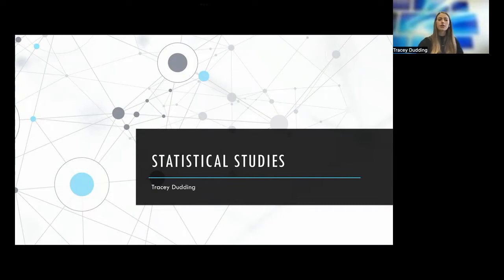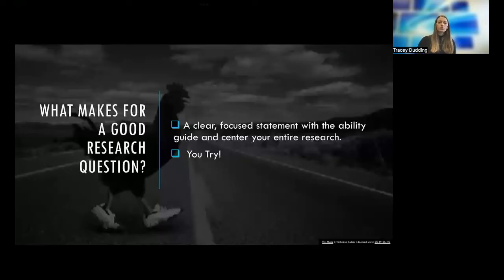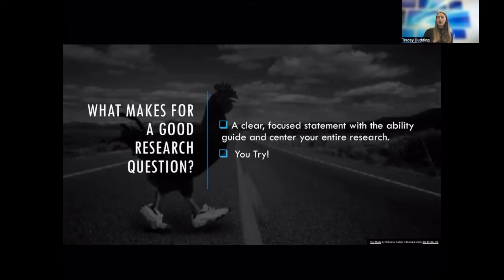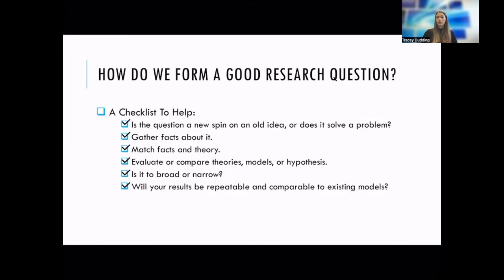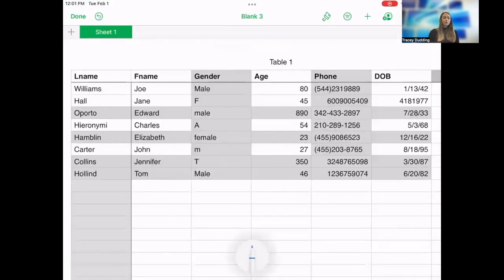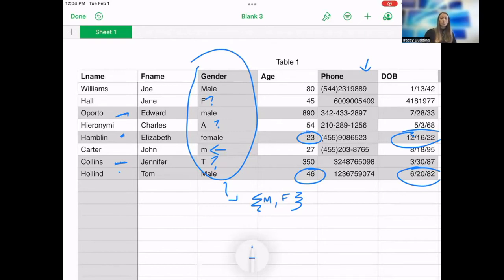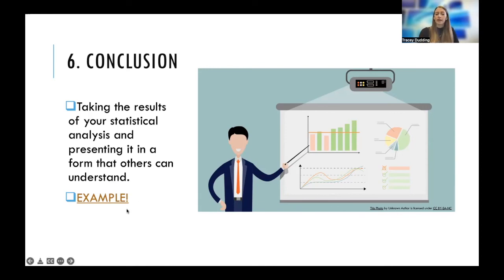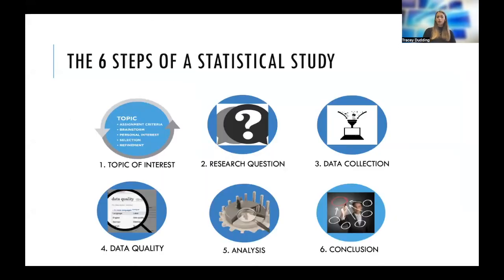6 Steps of a Statistical Study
Join me, Tracey Dudding, as I explain the general information about each step of a statistical study!

1) General Topic of Interest
2) Formal Research Question
3) Data Collection
4) Assessing Data Quality
5) Analysis
6) Communicating Results Effectively